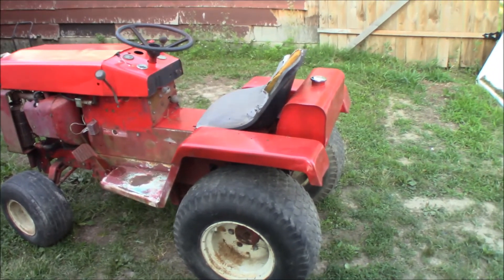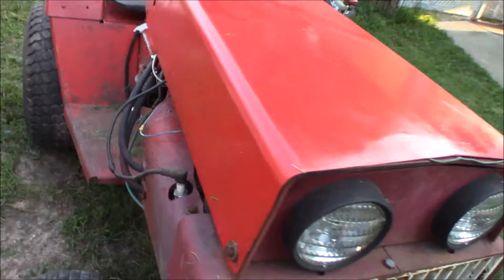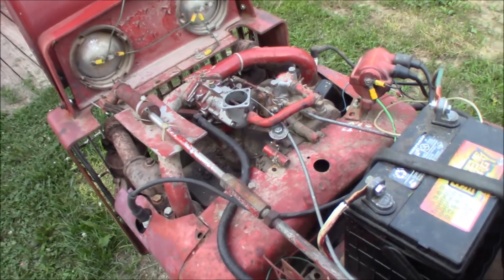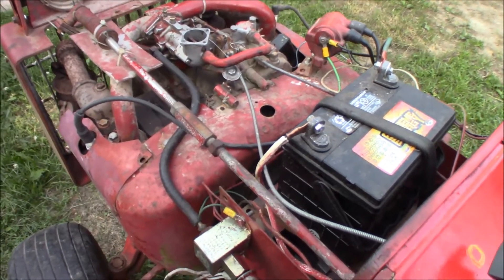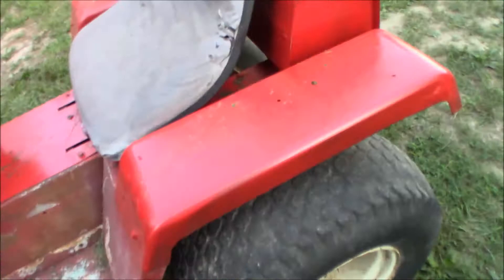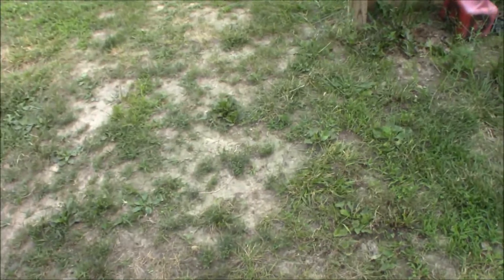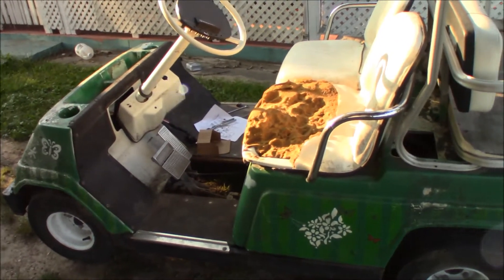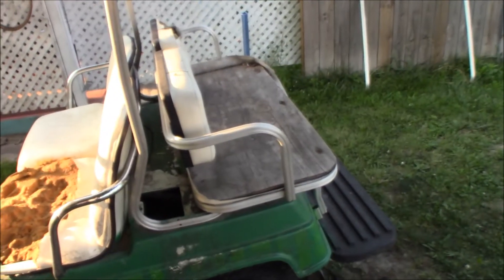Wheel Horse back to running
I had to redo the steering box and a few other things,, carb kit and fuel hose and so me other minor things but it starts and runs good now. Ready to send it off to a new owner,,,,, well,, as soon as I find one.